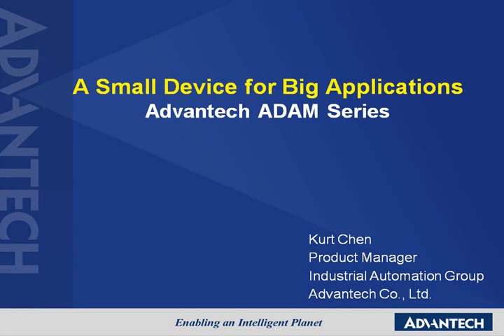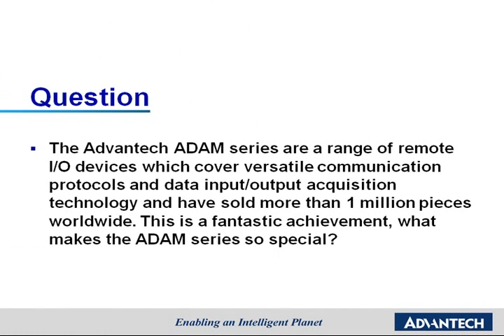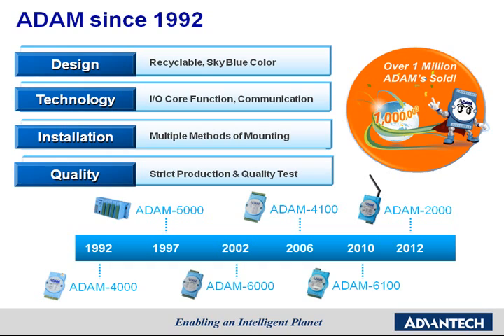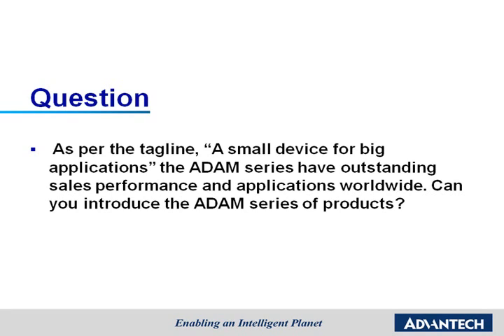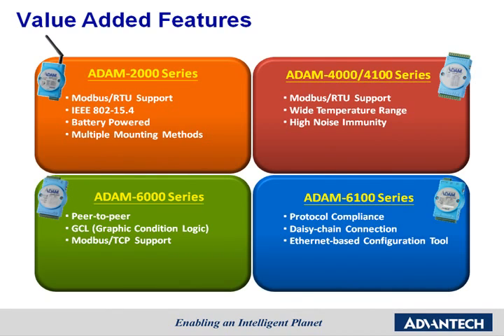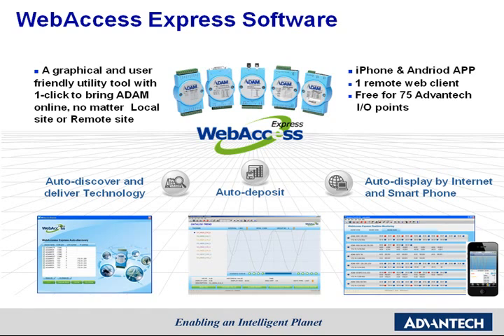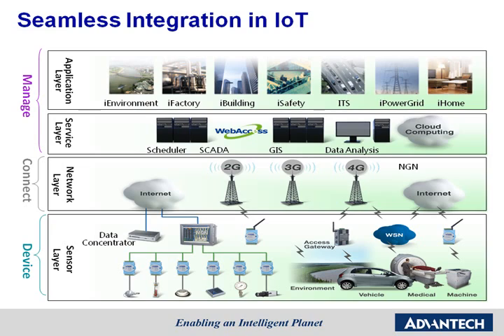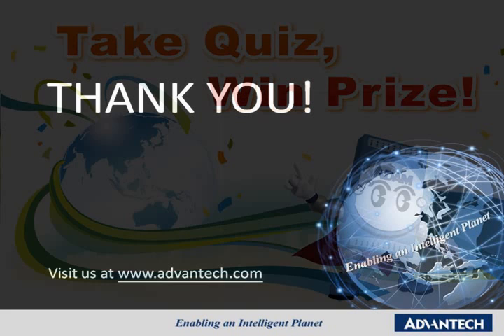A Small Devices for Big Applications, Advantech (EN)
Built with outstanding remote data acquisition technology, Advantech's ADAM family positions itself as a small device for big applications, providing comprehensive remote I/O connectivity from RS-485, Ethernet I/O, Real-time Ethernet I/O to wireless sensor networks.